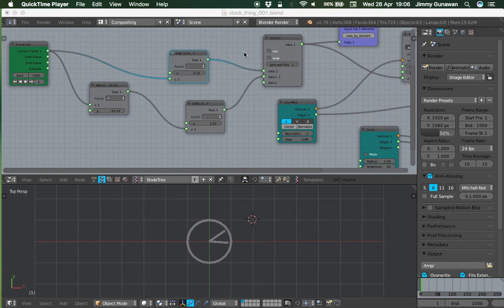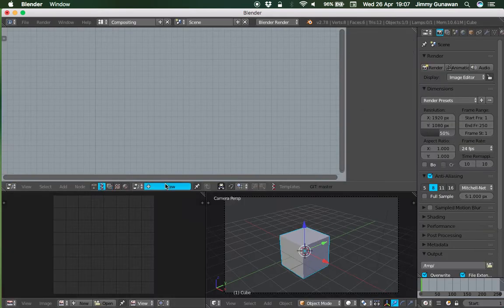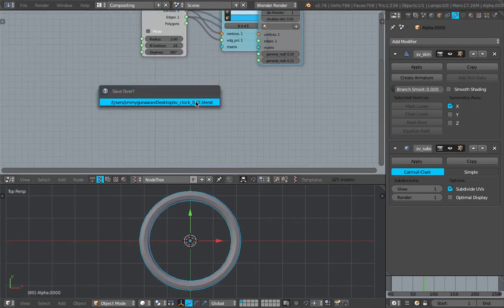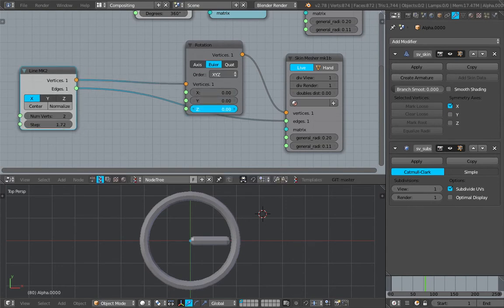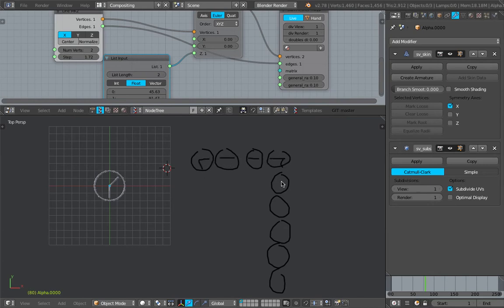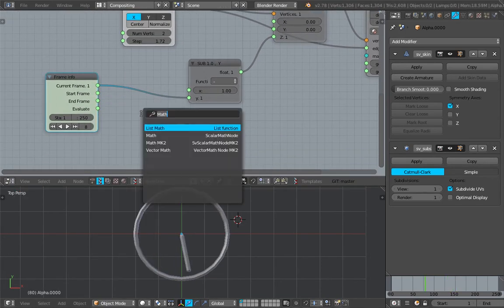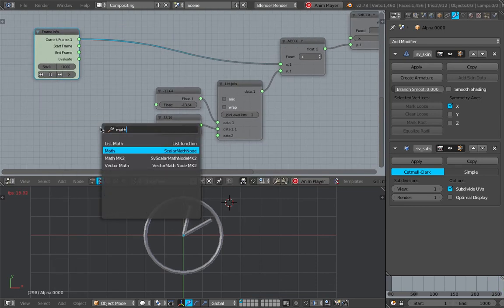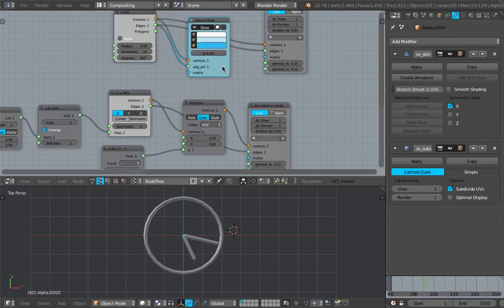BS / SV Clock Basic (LIVENODING493)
In this video, I am making a procedural clock using Sverchok Add-On in Blender.

For a very basic clock, we really just need a setup where we can easily rotate 2 LINES inside a CIRCLE. I am not making a real clock that follows the actual time zone. Just for visual.